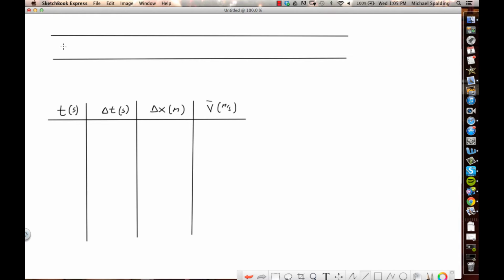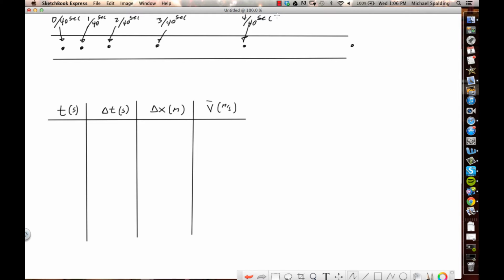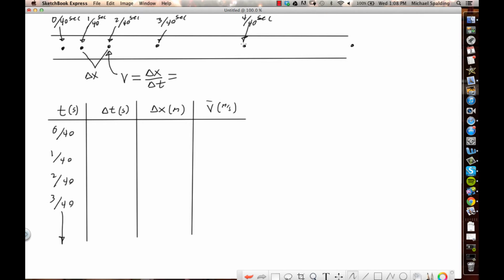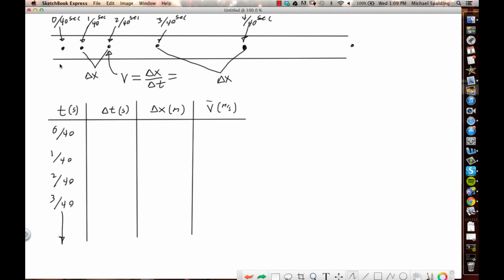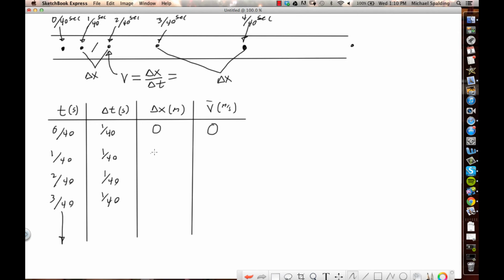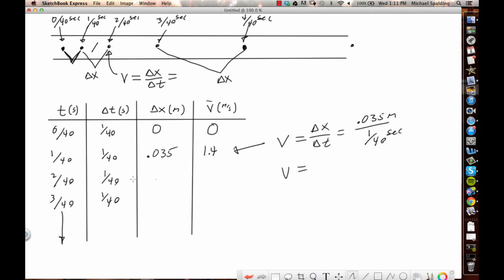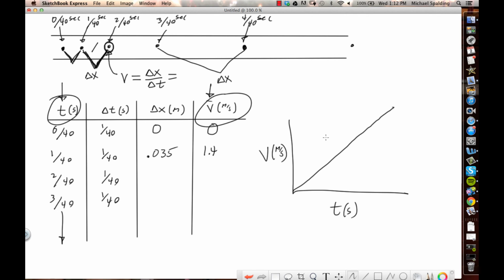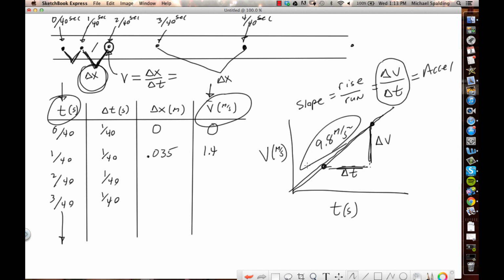Ch 2 - Gravity WIth Tape Timer Lab.mp4